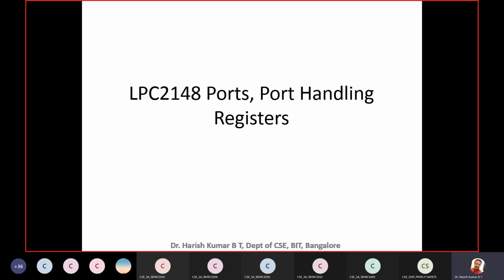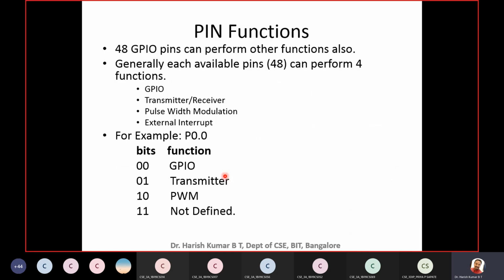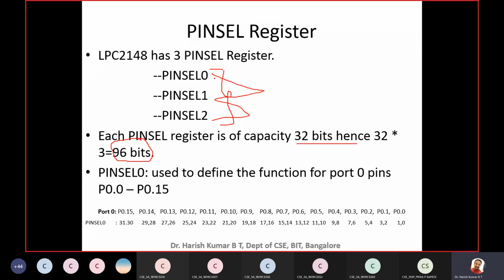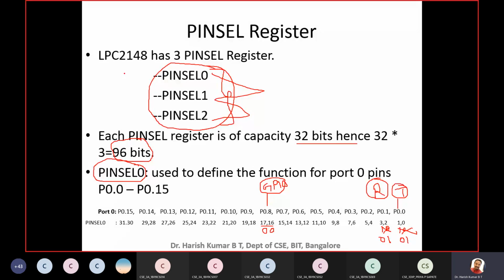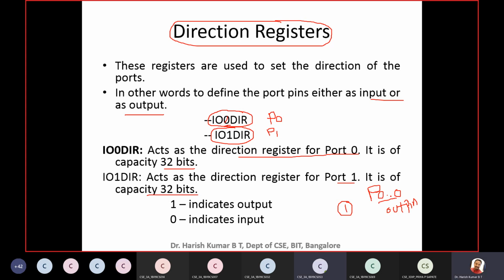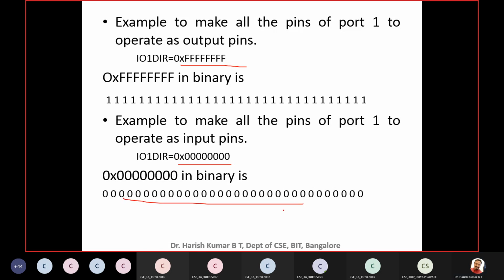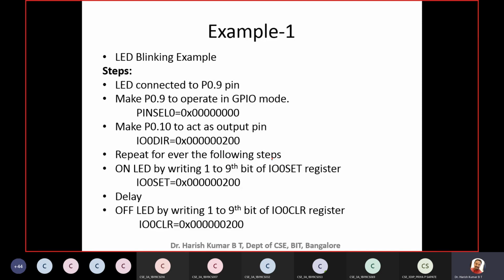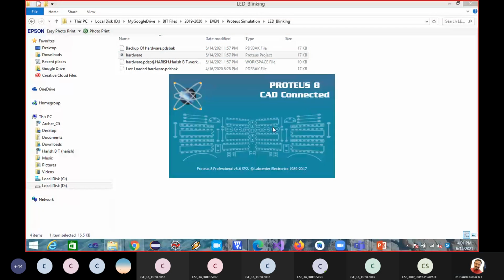LPC2148 Ports and Port Handling Registers